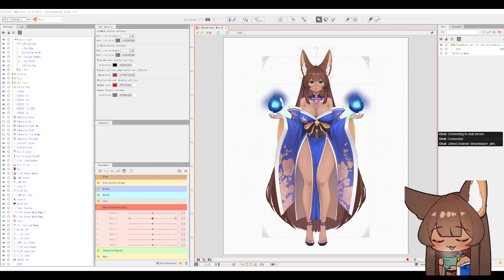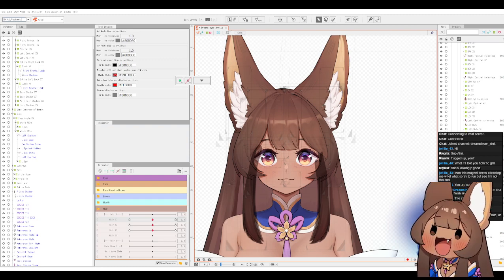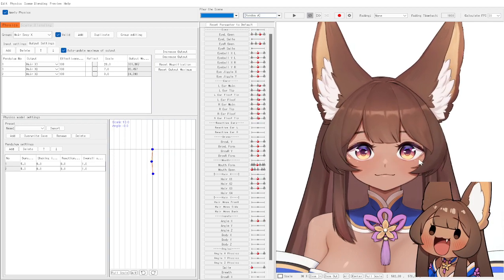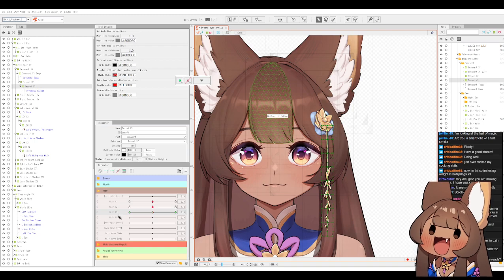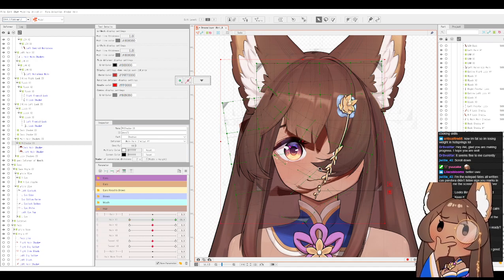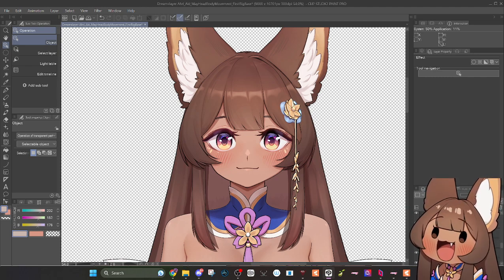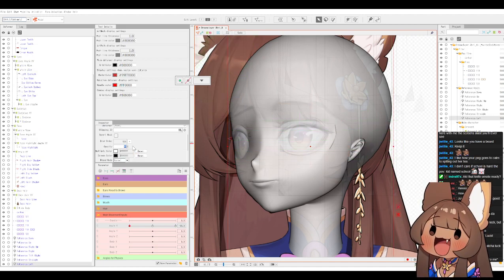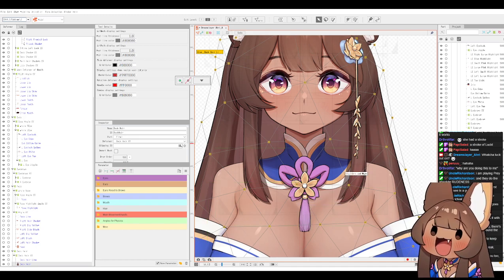Making of Aki Live2D | Part 31: Continuing with rigging hair + Angle X, maybe Angle Y today?